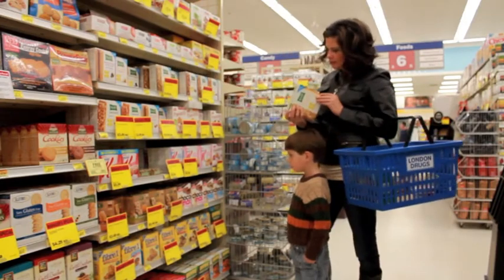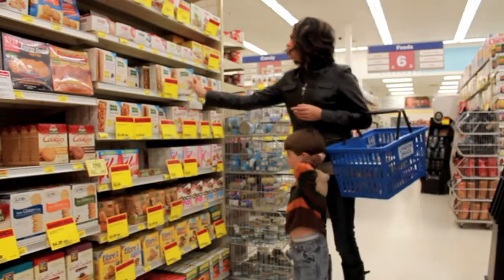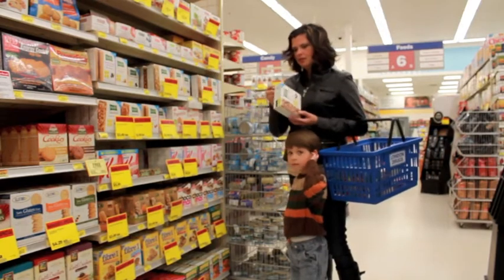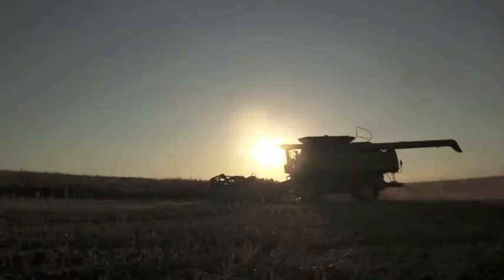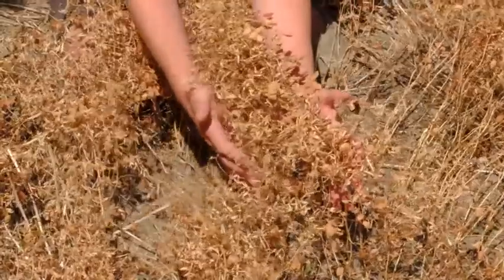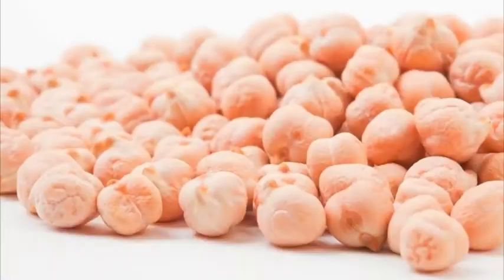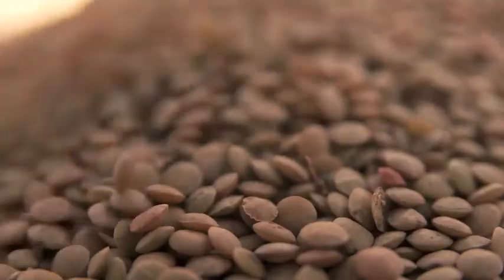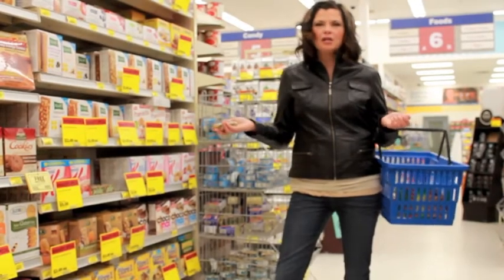Pulse Plus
Pulse Plus is one of the finalists in the 2012 i3 Idea Challenge for aspiring entrepreneurs hosted by the Wilson Centre for Entrepreneurial Excellence in the U of S Edwards School of Business.